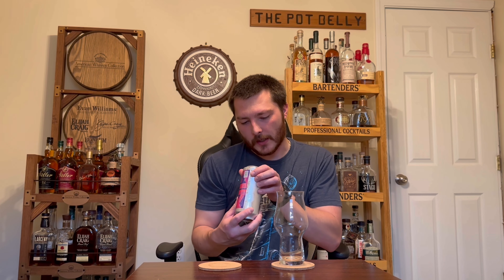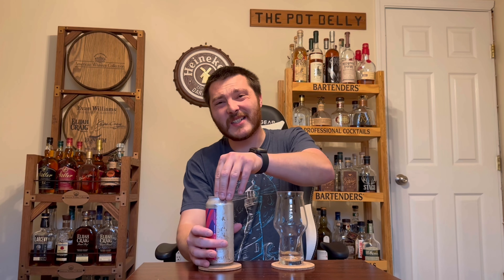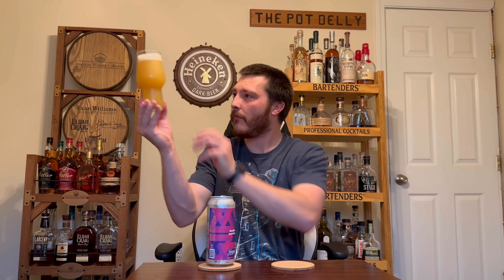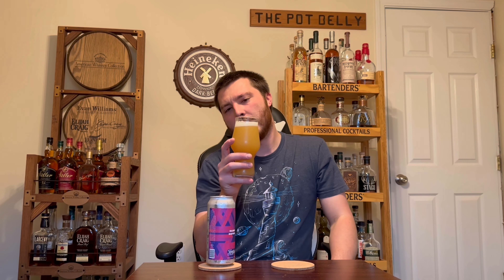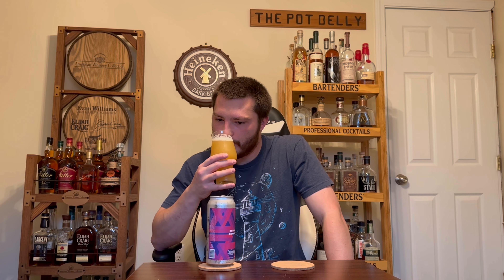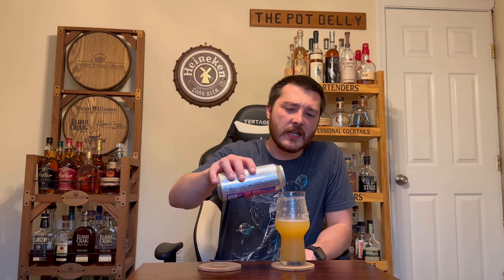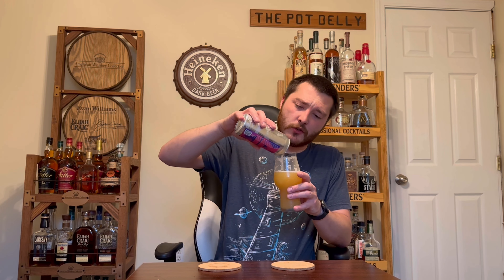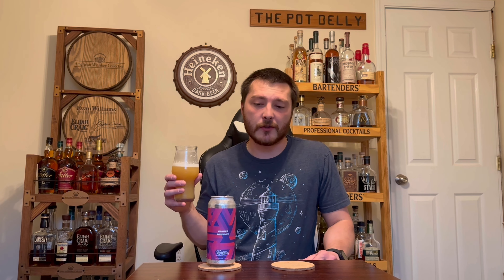Long Live Beerworks Clone Defect IPA Review